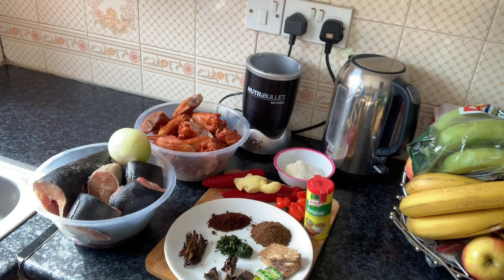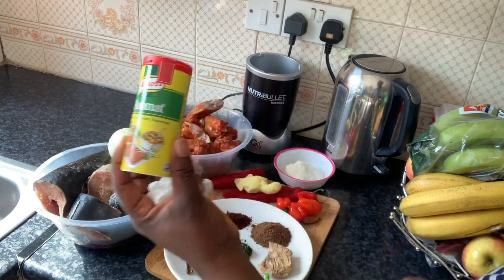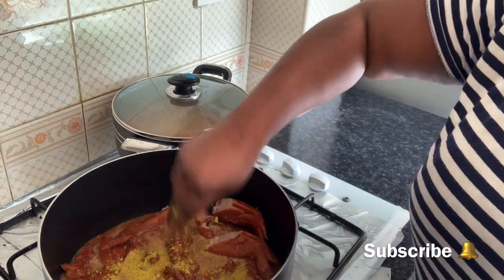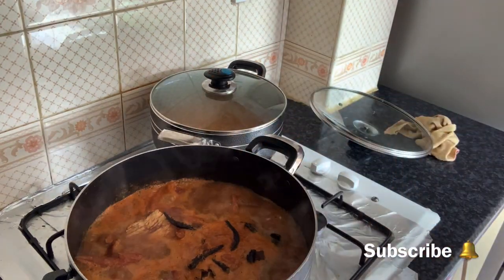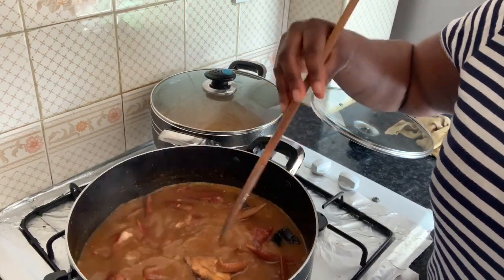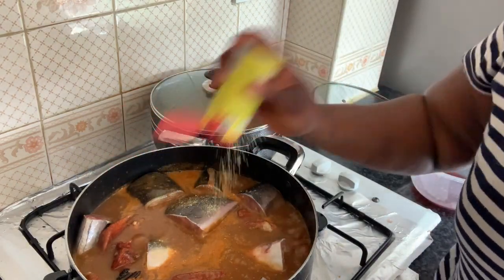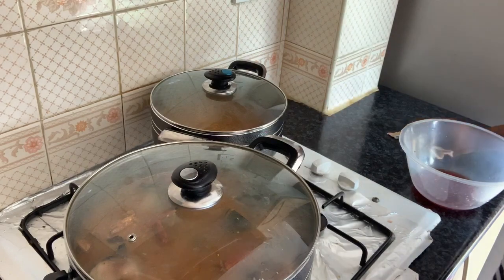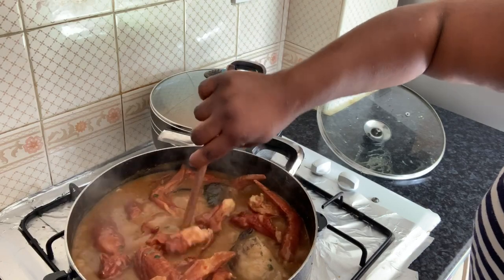The Most Delicious Nsala Soup// A Must Try.